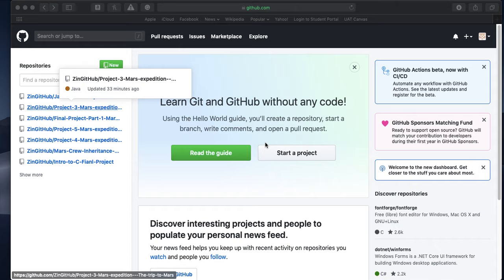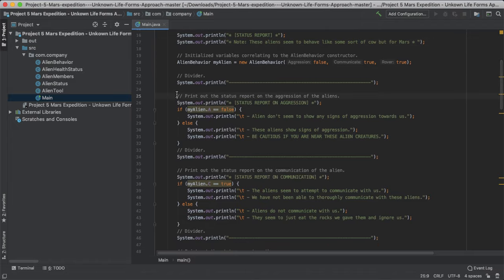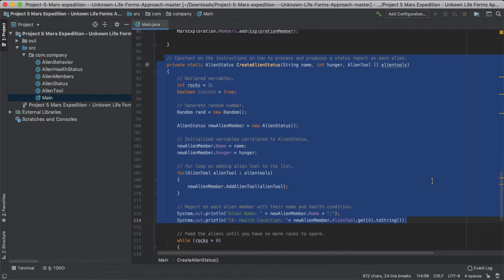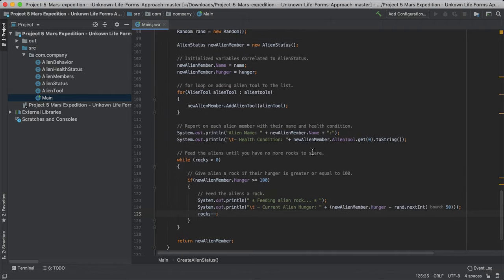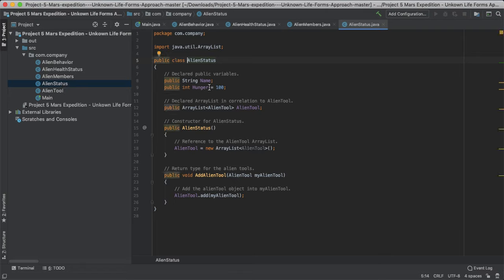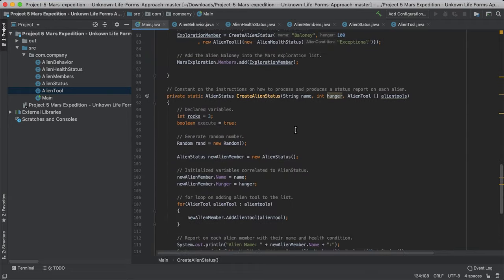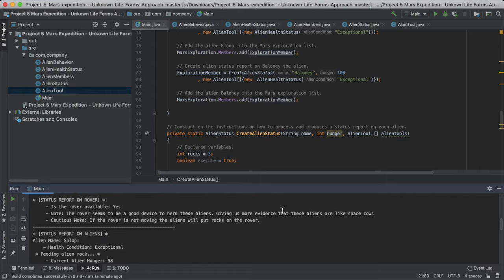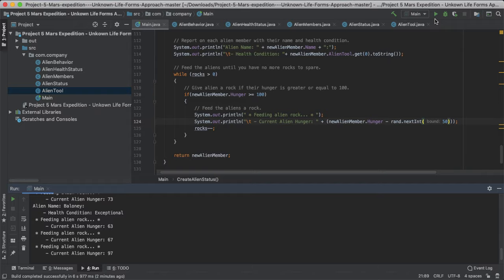Project 5 Mars Expedition Unkown Life Forms Approach